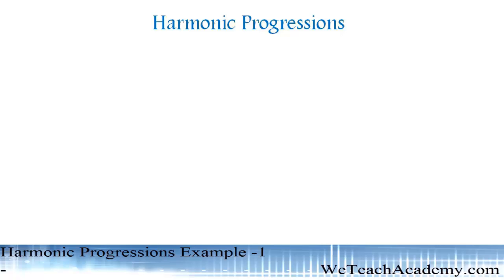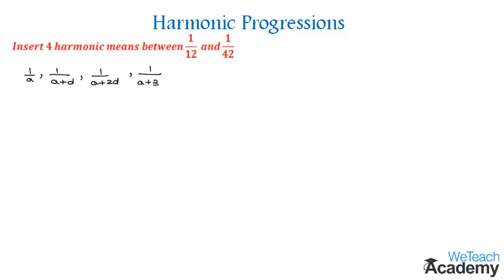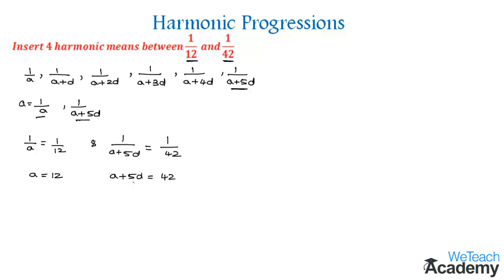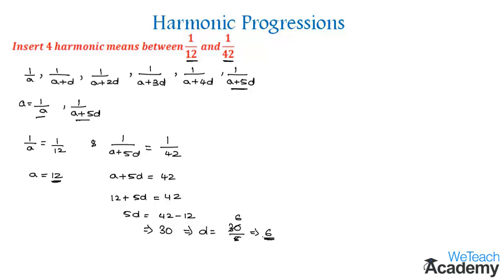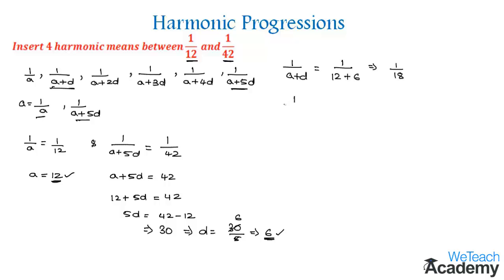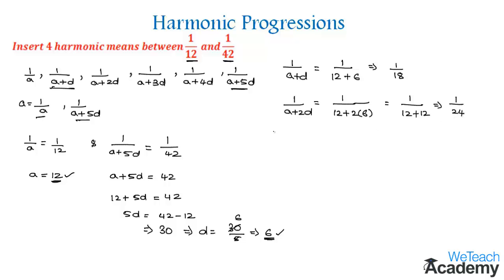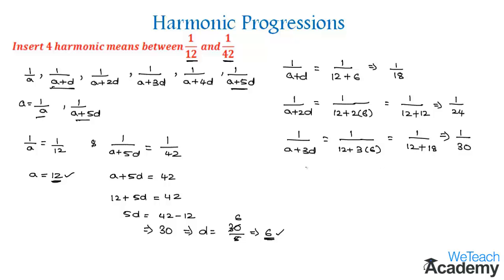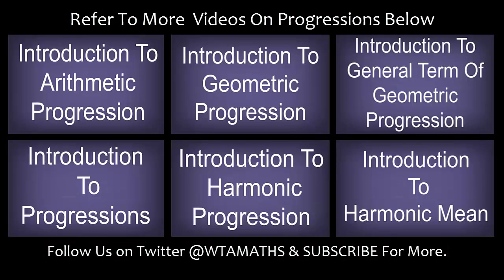Harmonic Progressions Example - 1 / Progressions / Maths Arithmetic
Chapter : Progressions
Lesson  : Harmonic Progressions